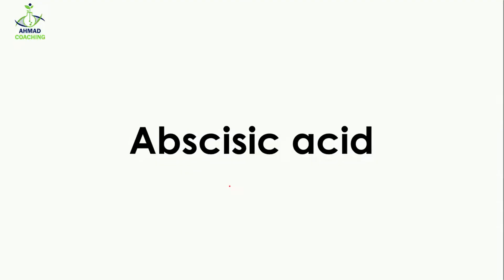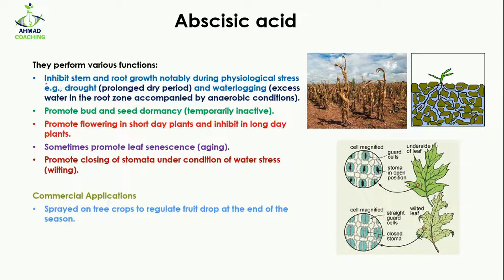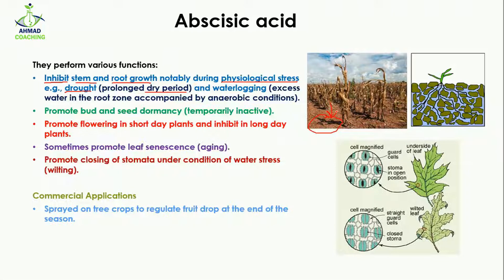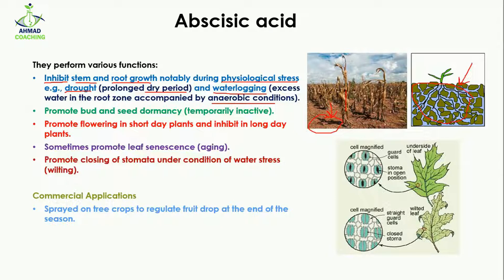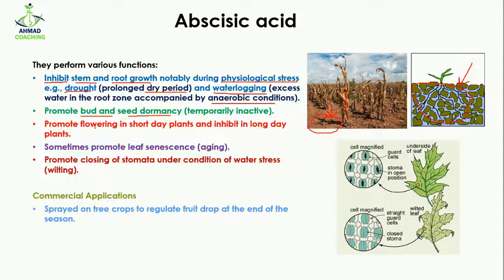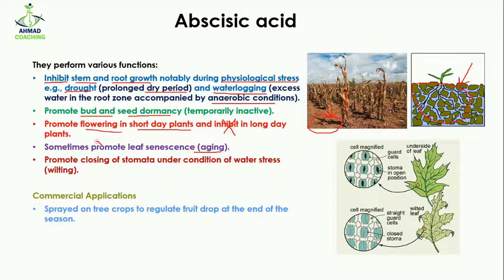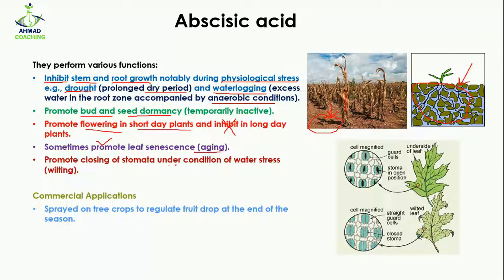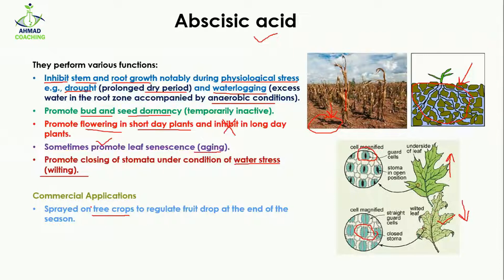Abscisic acid | Plant Hormone | Phytohormones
Abscisic acid, a plant hormone, is described in this video lesson. The funtions and commercial applications of abscisic acid are explained.